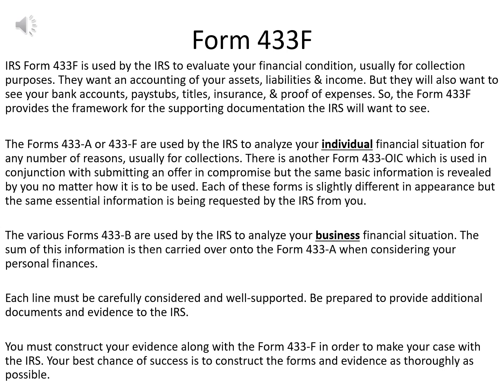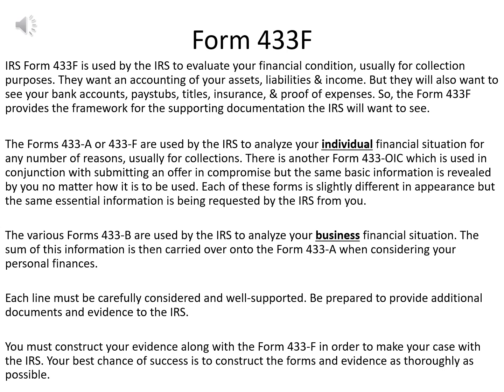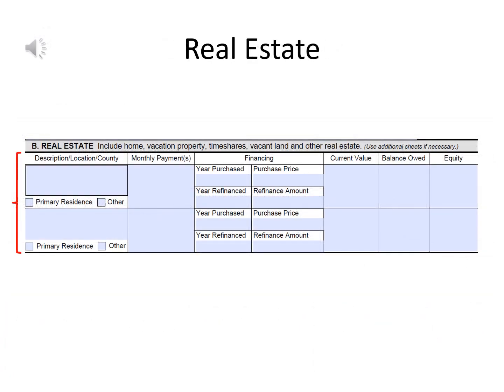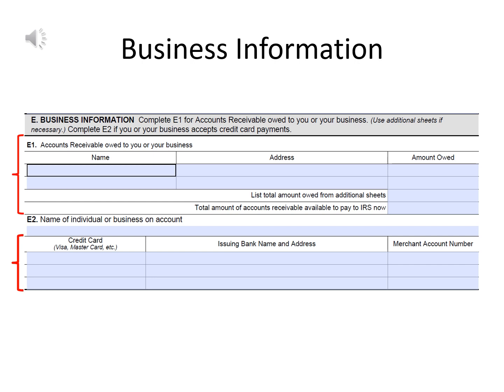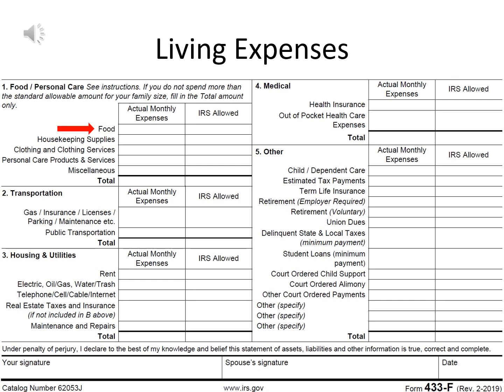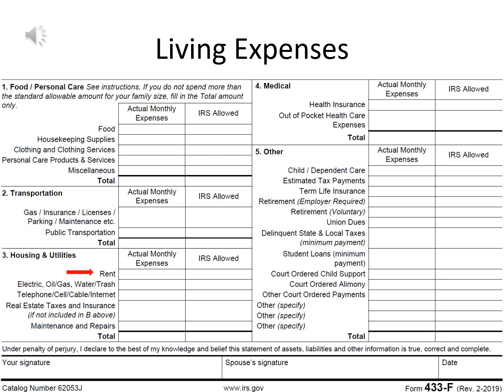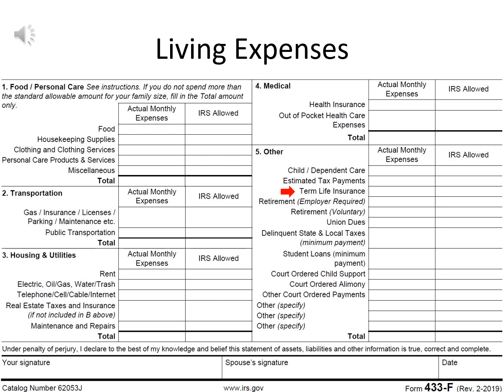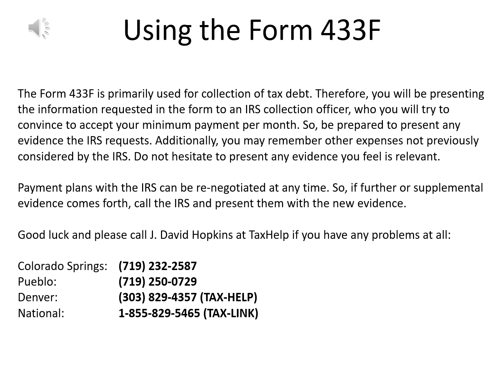Form 433F strategies and tactics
Use these resources to complete the form:
Popup calculator: